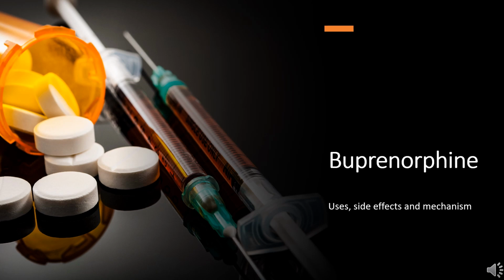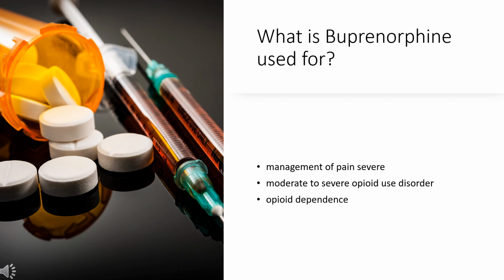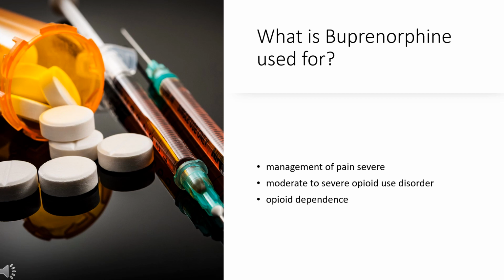buprenorphine | uses, side effects and mechanism | Subutex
Buprenorphine is a partial opioid agonist used for management of severe pain that is not responsive to alternative treatments. Also used for maintenance treatment of opioid addiction.

In this video, let’s find found:
What is buprenorphine?
What is buprenorphine used for?
Contraindication
What are the side effects of taking buprenorphine?
How does buprenorphine work?
How to use buprenorphine?